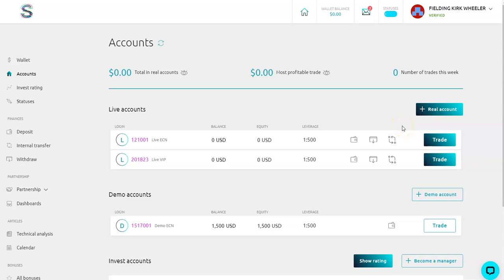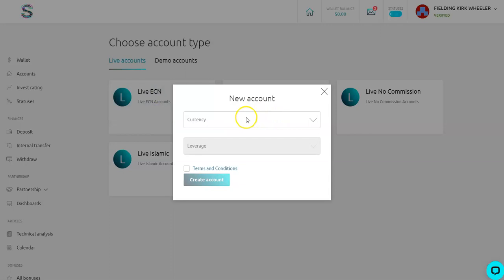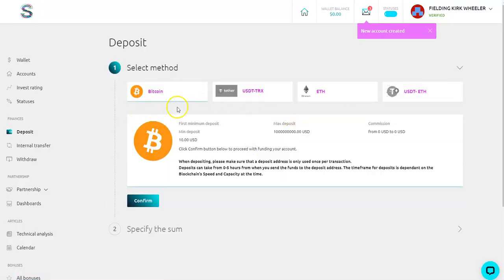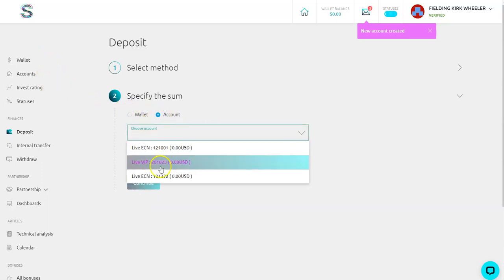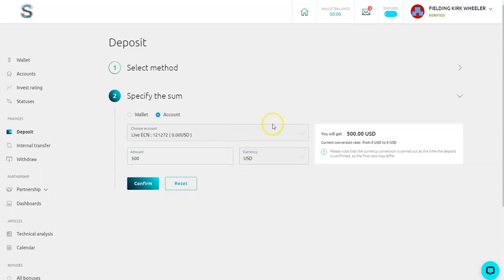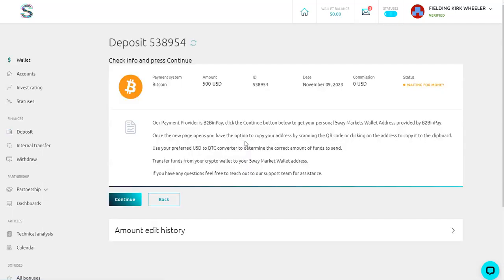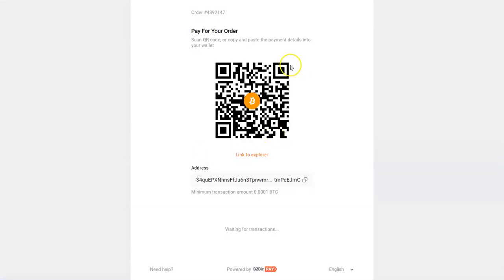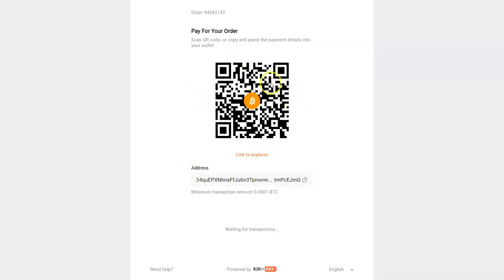How to [ ] with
Can you refer people to a program that you can "PERSONALLY" show that you are making money?  Join our Telegram group and watch our results from our Gold Trade Copier

You MUST use our link and join Sway Markets MT5 Broker to get connected (USA and regulated).  You will pay a 60%-40% profit split where you keep 60% of the profits.

10 months of VERIFIED Trading Signals at a 66% win ratio.

Get more information on our complete Forex And Finance opportunity
After watching this video if you find you are interested, partner with me and I will show you how to build real wealth.